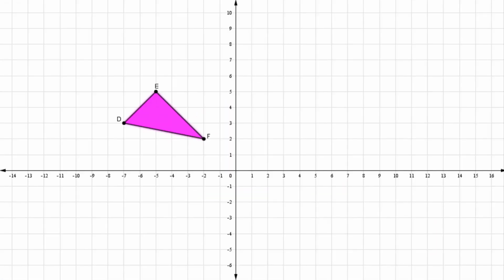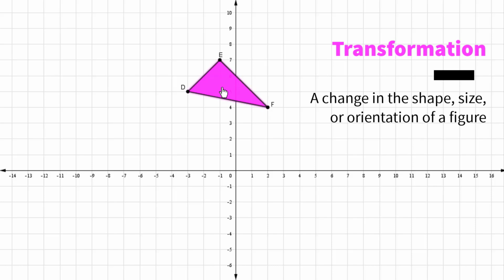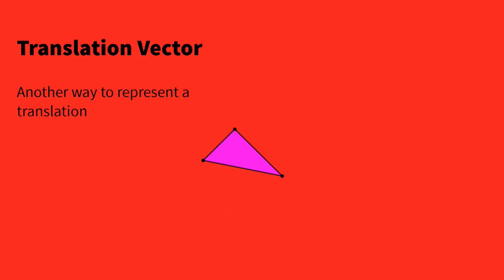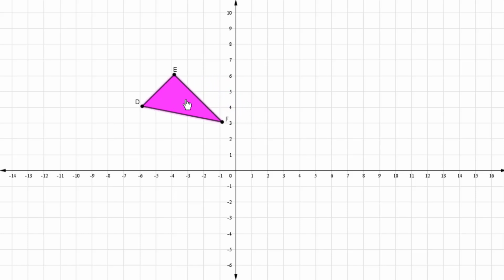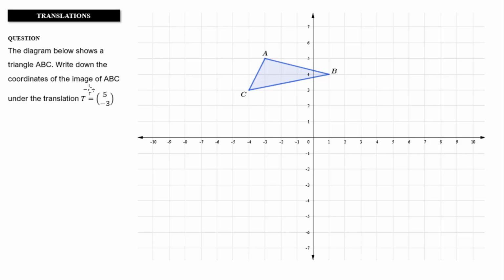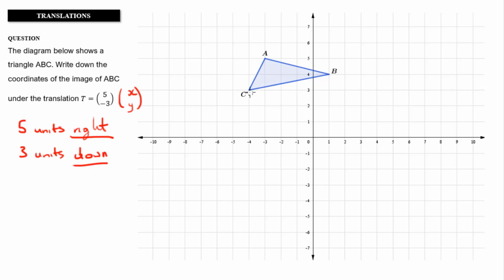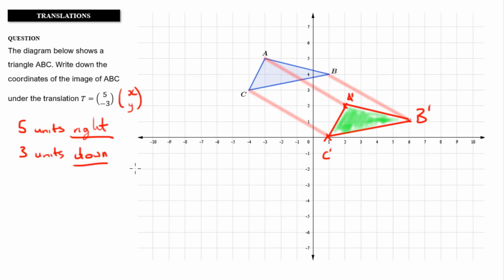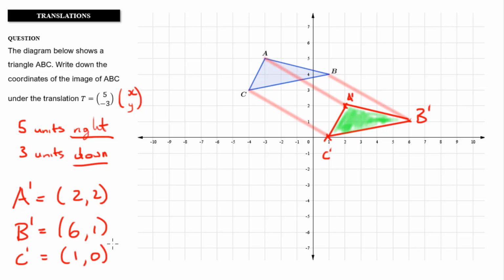How to Translate in Geometry - Math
In this lesson you will learn how to perform a translation using a translation vector.

This video would be much more fun if you could talk about what you are learning as you go along right? For the interactive version of this video plus quizzes and activities, signup today